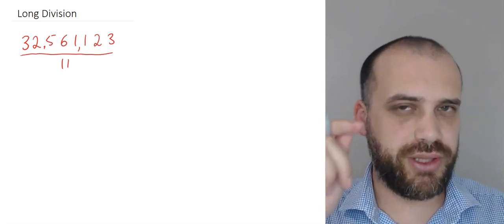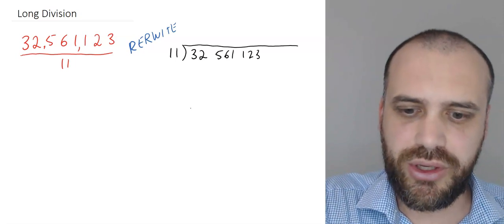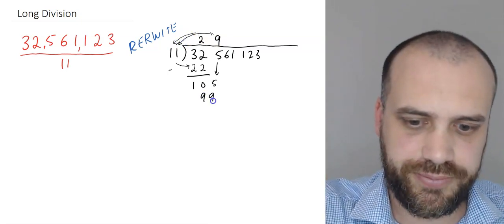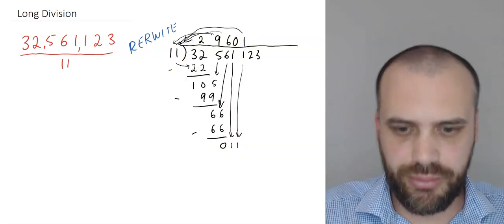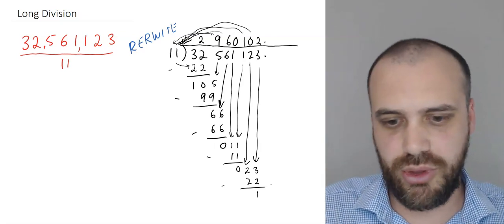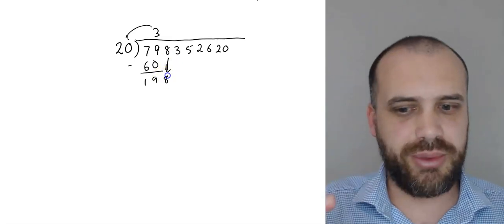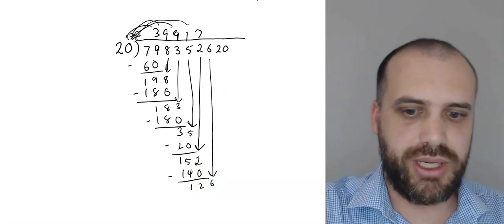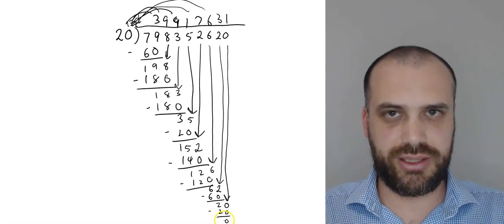Long Division: Learn this before polynomial division